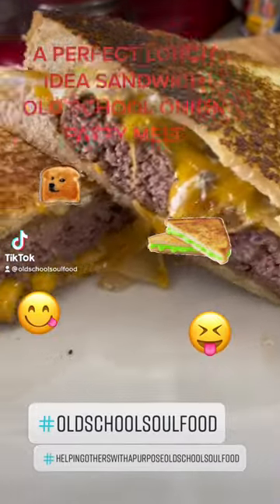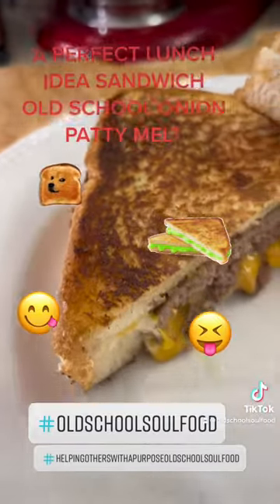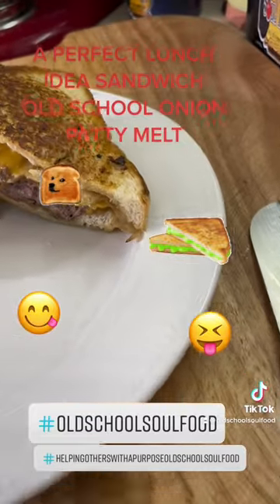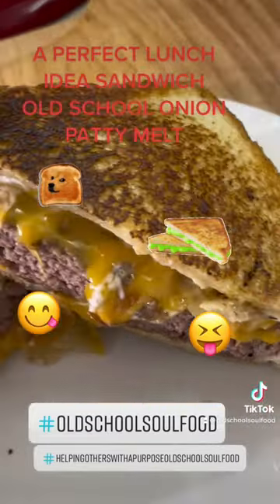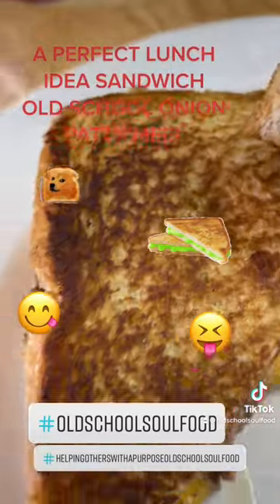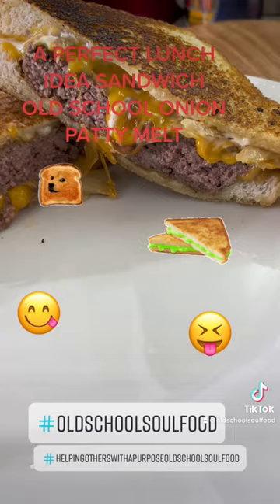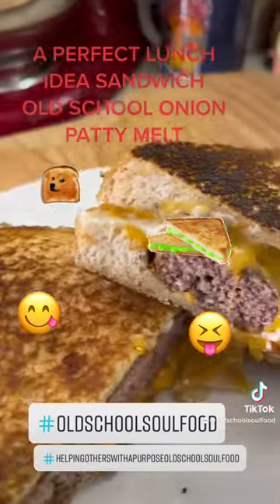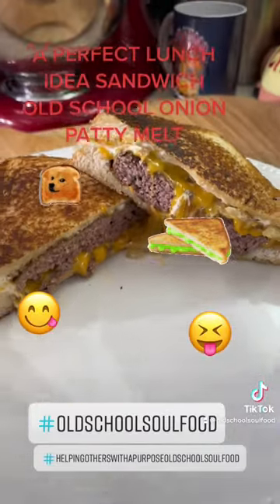MAKING THE PERFECT ONION PATTY MELT USING BISON /VERY MOIST TENDER AND DELICIOUS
OLD SCHOOL ONION PATTY MELT

Rye bread
Chopped onions or sliced
Sliced cheddar cheese
90/10 ground beef

MY MAILING ADDRESS IS:
23501 CINCO RANCH BLVD
SUITE H120
PMB  # 142
KATY,TEXAS 77494